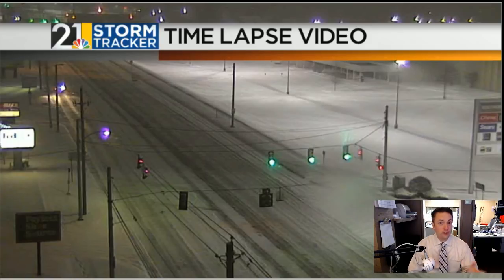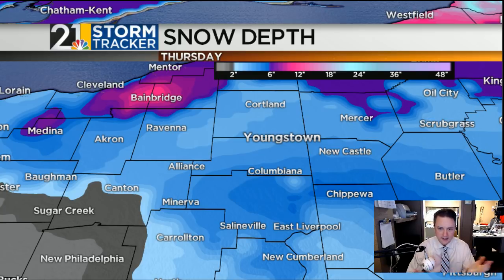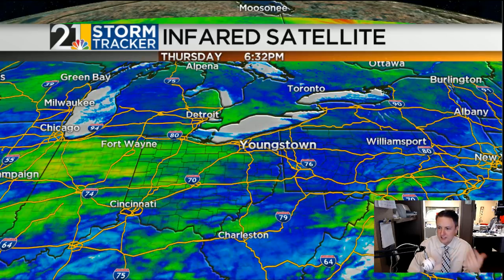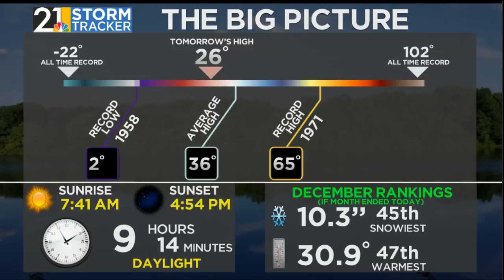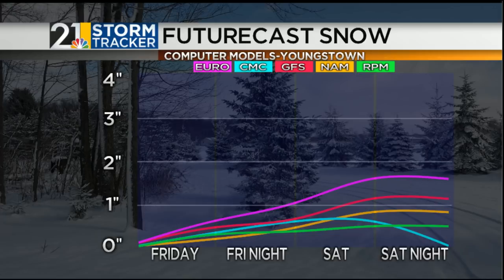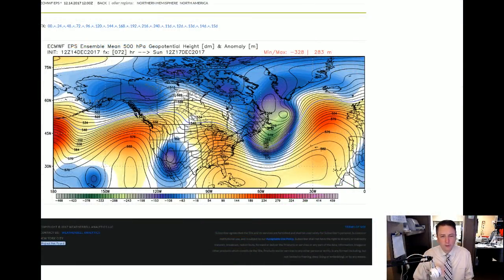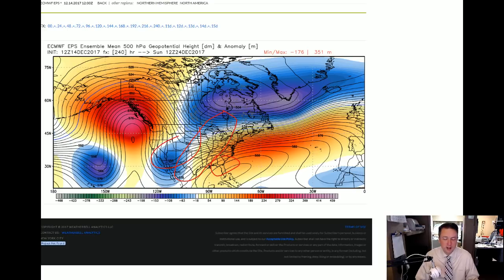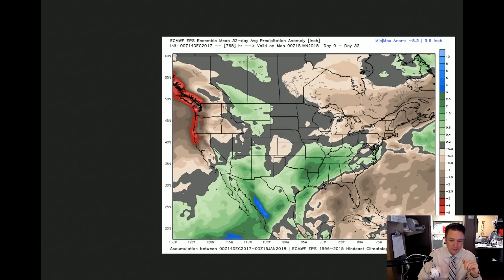Weather For Weather Geeks December 14